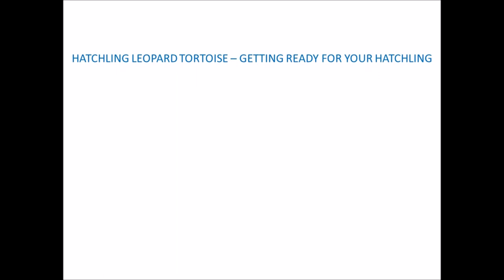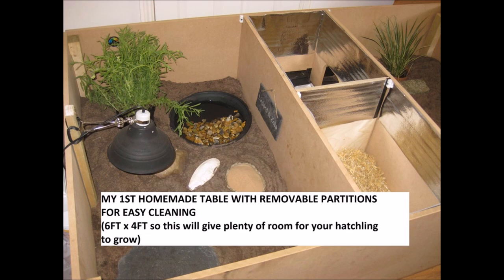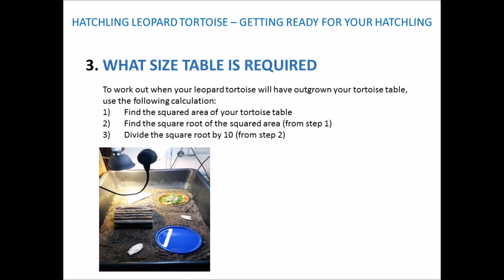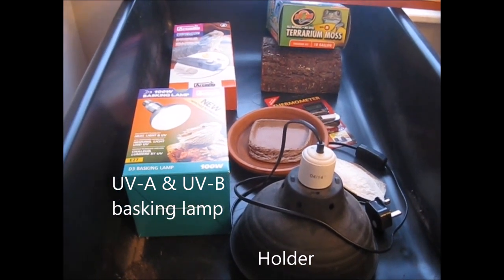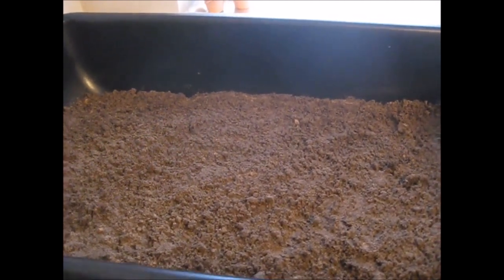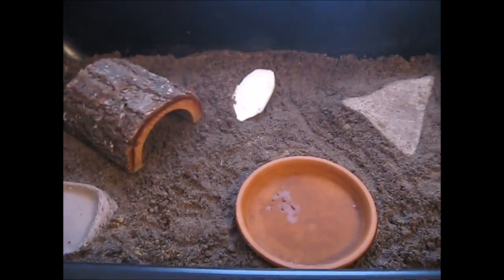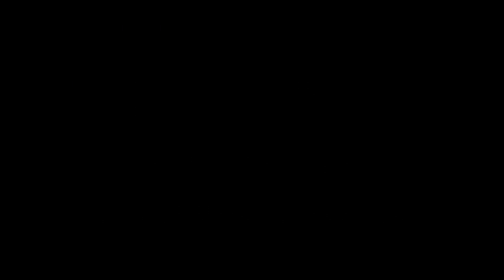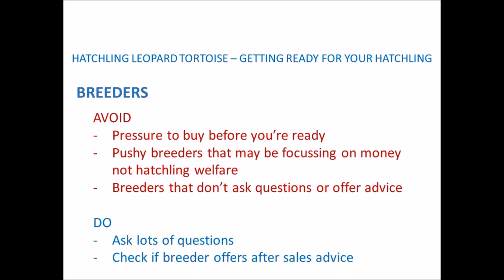Getting set-up for your baby tortoise | happytortoises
This video contains all the information you need to get set up and ready for your new hatchling/baby leopard tortoise.  It is based on my experience on keeping hatchling and young leopard tortoises, and extensive research I have done over the years.  It is aimed at beginners and has been requested by a number of new owners of these hatchlings.  I hope you enjoy the video and find it useful in getting set up for your new hatchling tortoise :)

4) "how & when to put your hatching outside" = coming soon!